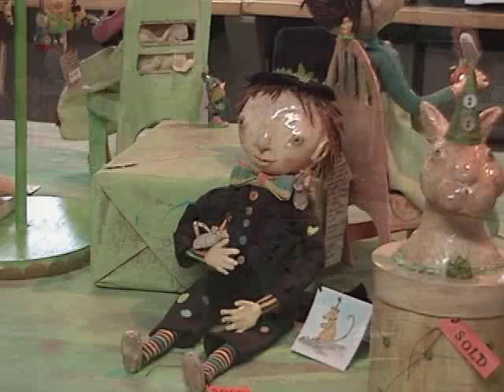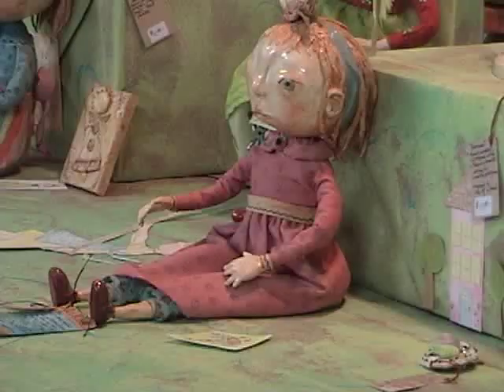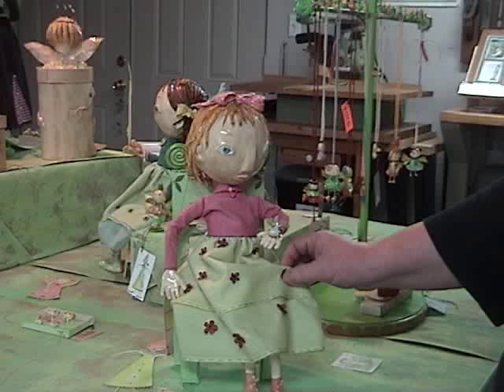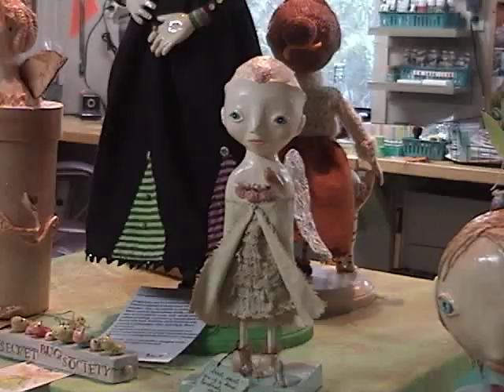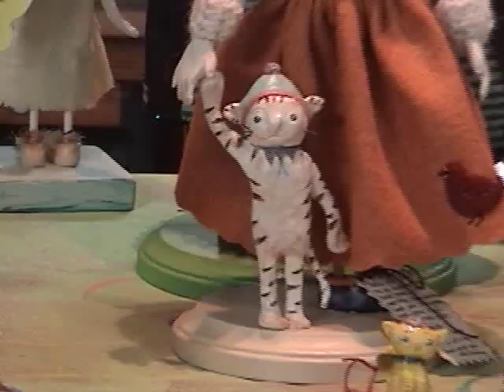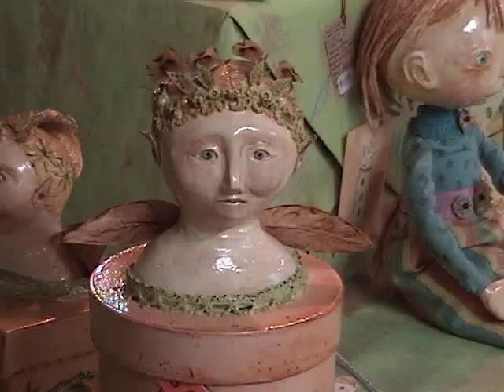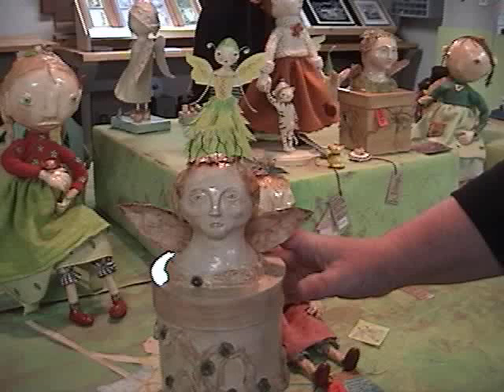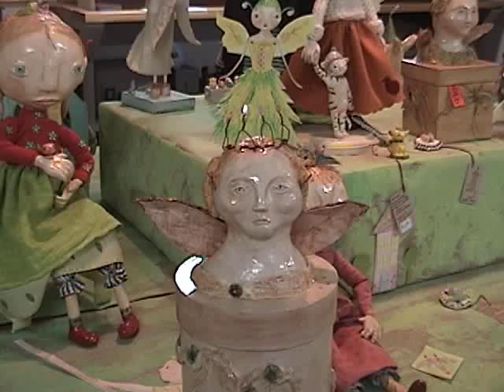Paulette Palmer - Sculptor & Painter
Paulette creates fantastic characters and the world they inhabit out of paper mache, clay, paint, wire, feathers, and cloth. During the Off the Beaten Path Studio Tour, 9/19/09, near Mtn. View, Arkansas, we enter that magical world and join in the fun at Whisper in the Woods Studio, which she shares with husband, Marc, whose paintings we'll see in another video.